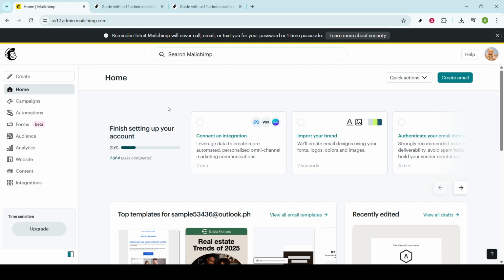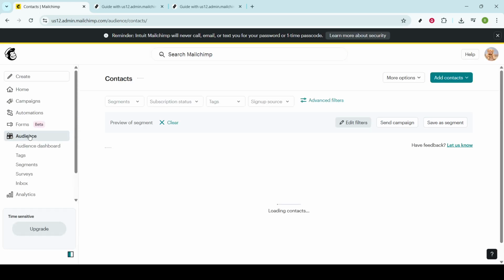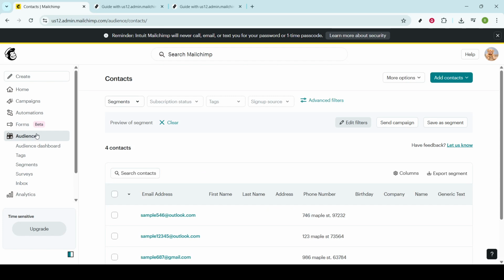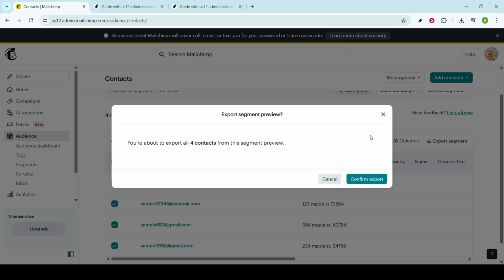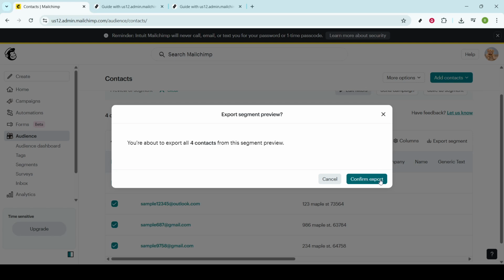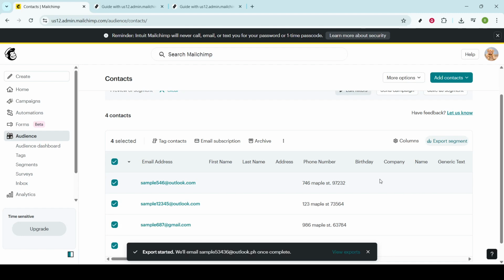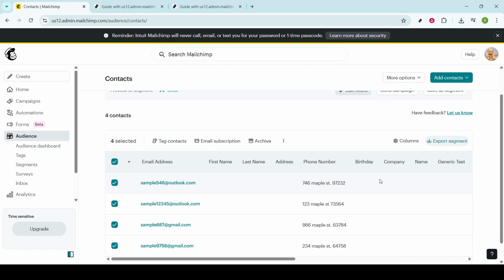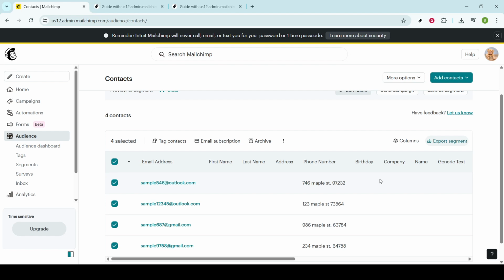How to Backup Mailchimp [2026 Full Guide]